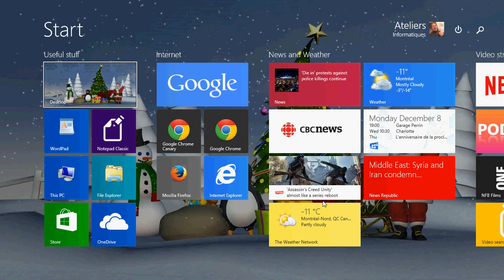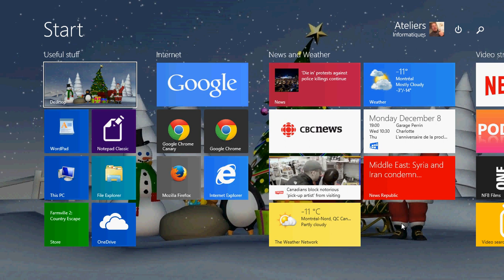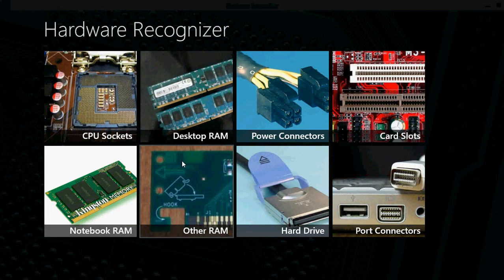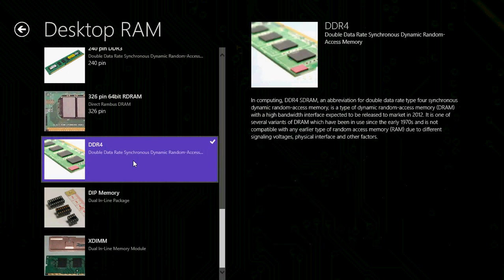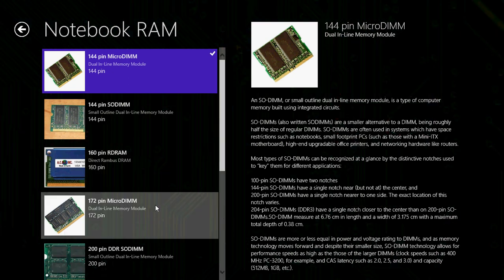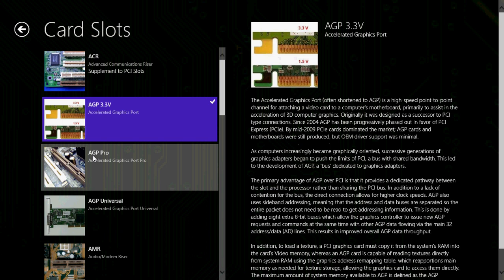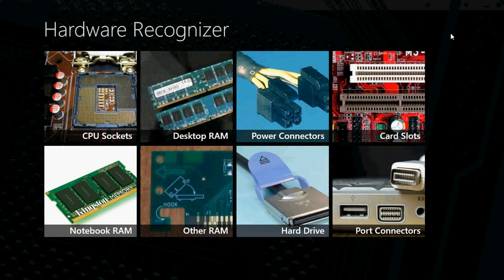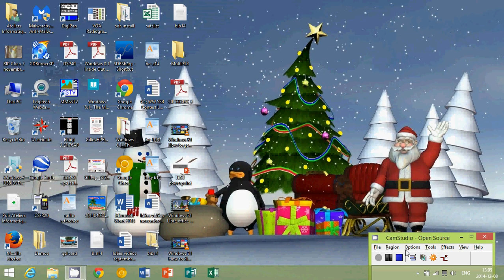Windows 8.1 Hardware recogniser app look and review microsoft store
Simple app to learn more about computer hardware